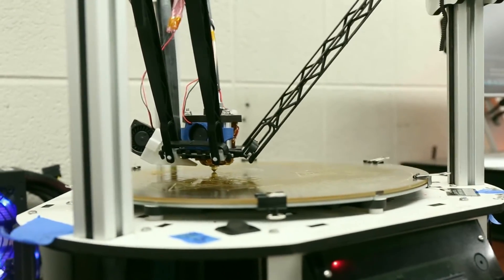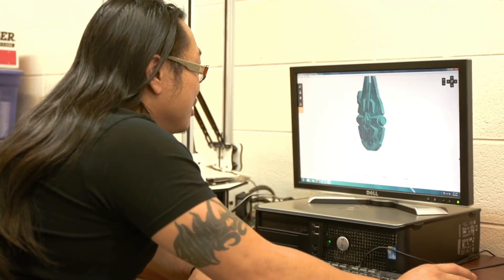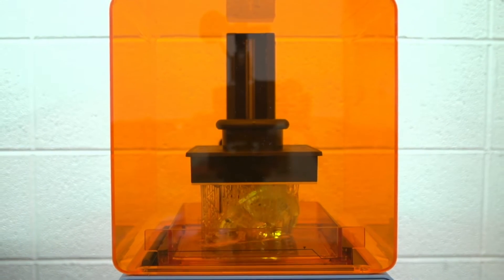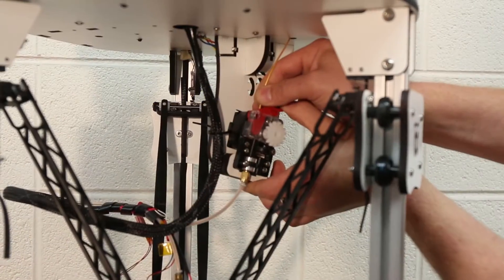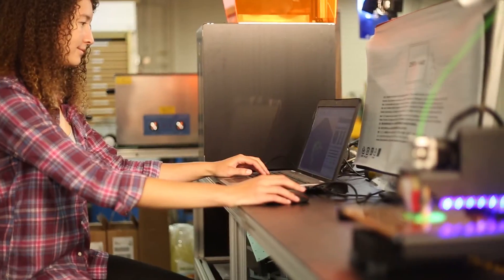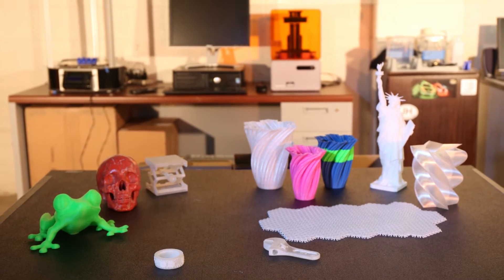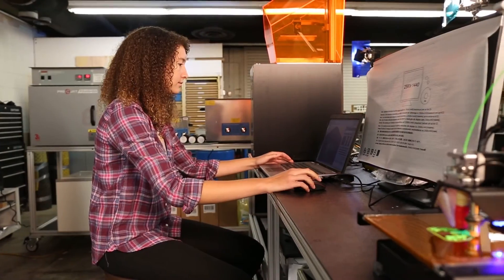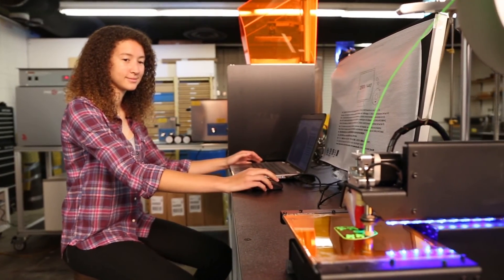How Does 3D Printing Work?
Pellissippi State student Makayla Edwards explains what 3D printing is and how it works.